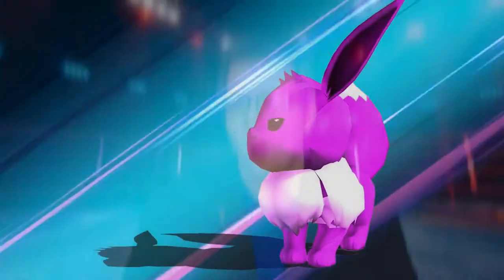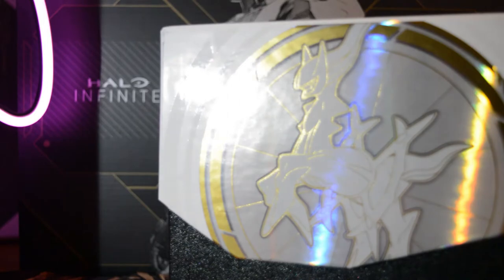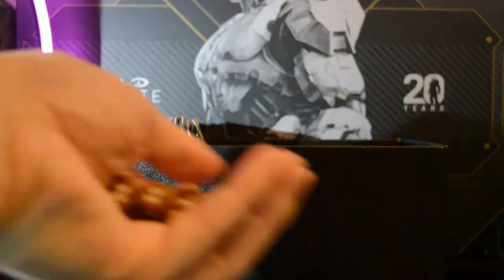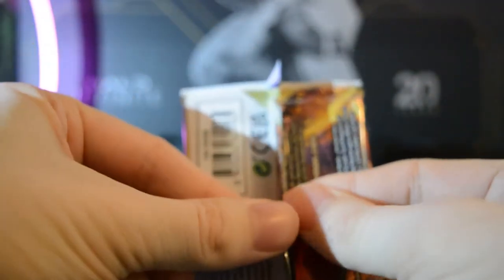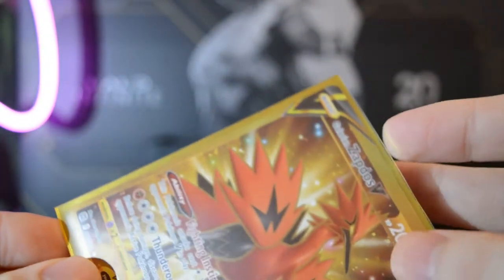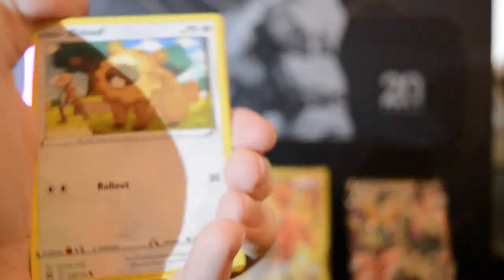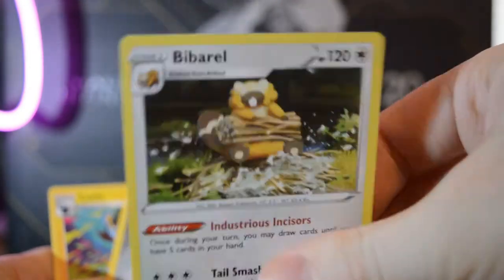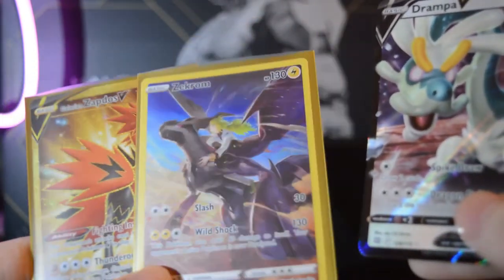Brilliant Stars ETB PACK BATTLE! And GIVEAWAY! Loser giveaways pack!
Today we are having a pack battle with our Brilliant Stars ETB pokemon card packs!  Sunsoul vs Clandor, who will win, who will lose and have to giveaway a pack to one of you! Thats right we are doing a giveaway as well, loser has to giveaway a pokemon pack on Sunsouls stream!

Hello TheClassyClan, Like The video if you enjoyed it and share your opinion with me in the comments below!

DONT FORGET TO USE CODE "Clandor" IN THE ITEM SHOP!

Add me on discord: Clandor#8436

Be sure to come to my streams and say hi i stream everyday except saturday and sunday (I sometimes stream on these two days)